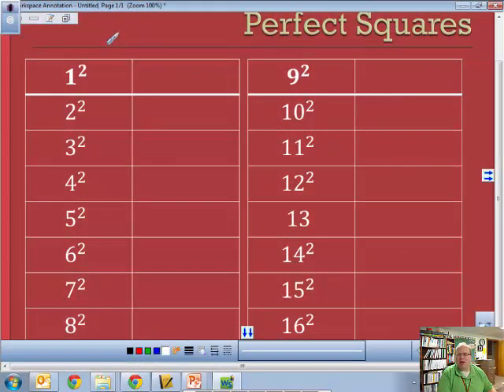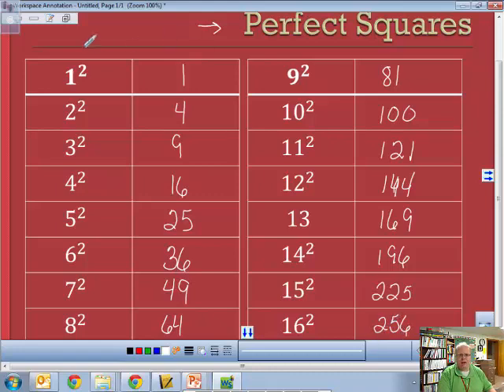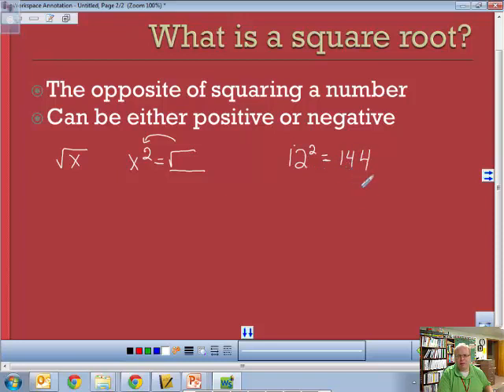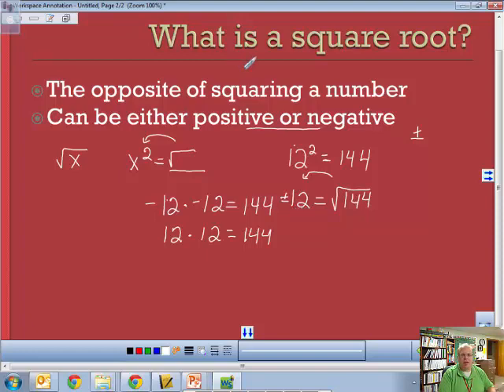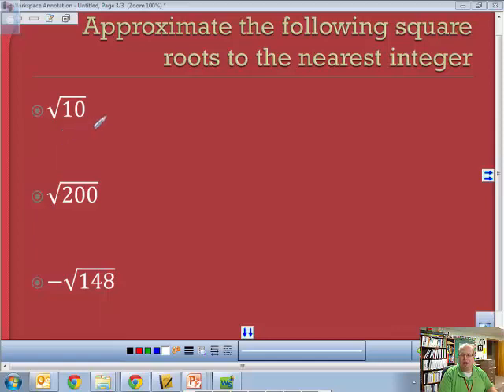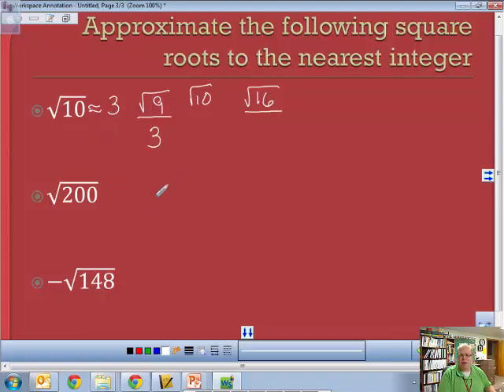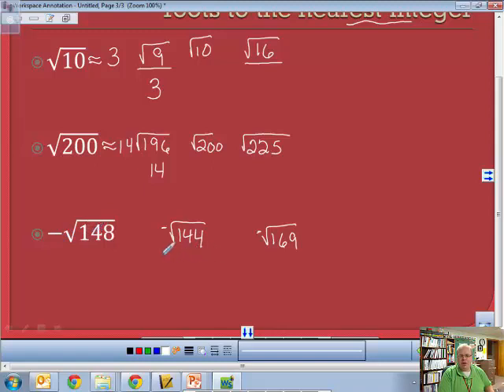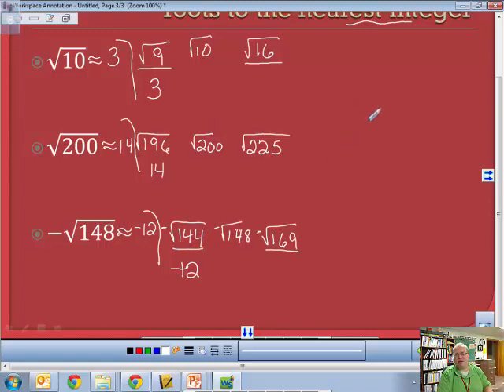Approximating Square Roots